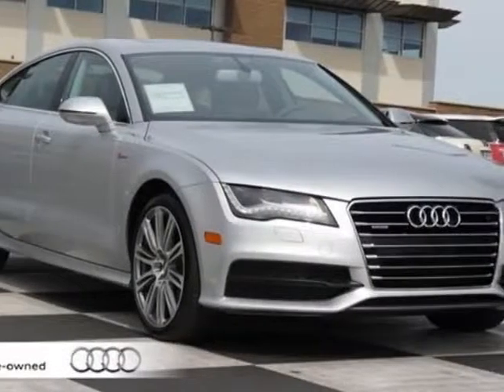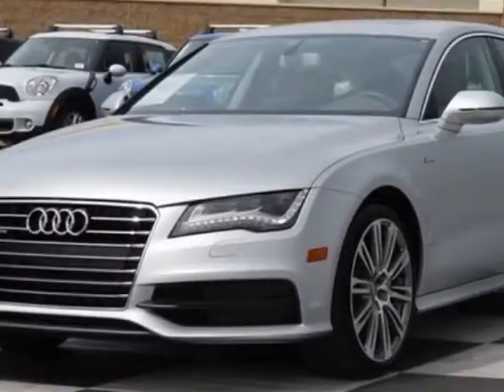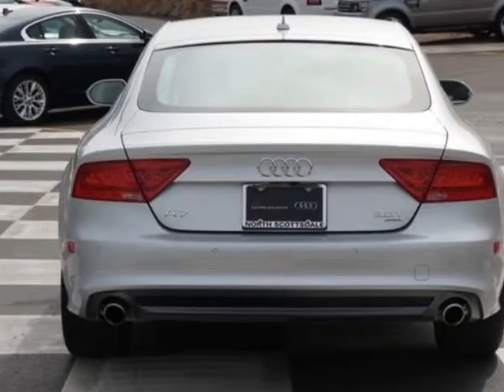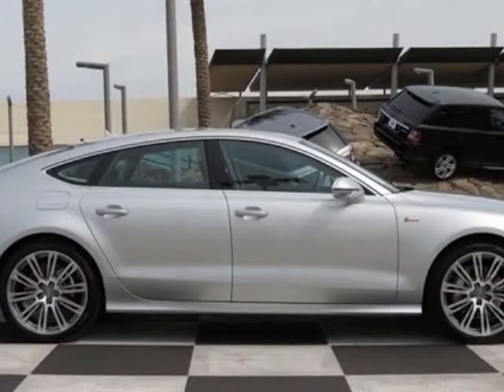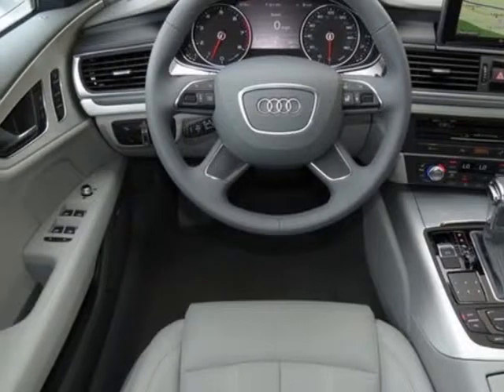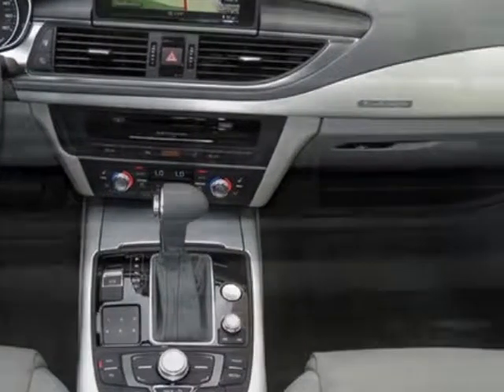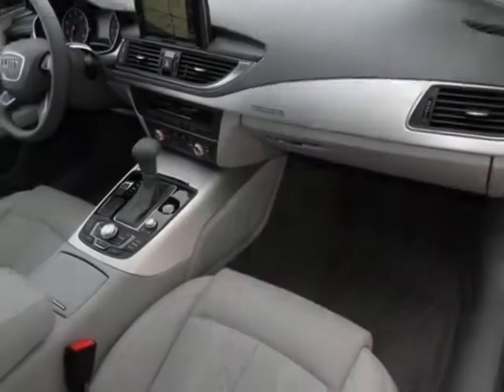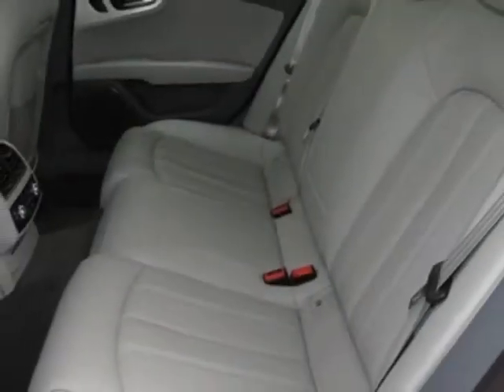2013 Audi A7 4dr HB quattro 3.0 Prestige Hatchback - Phoenix, AZ